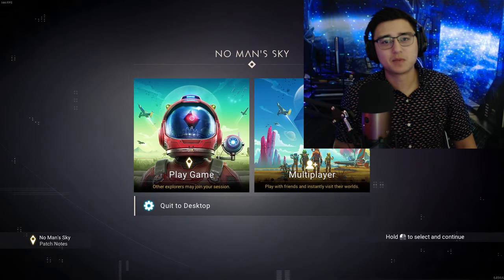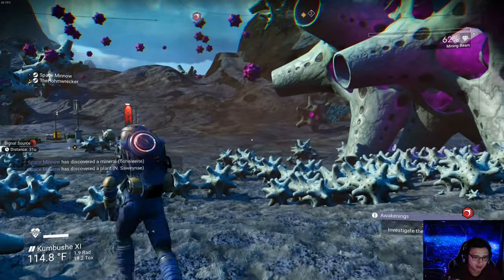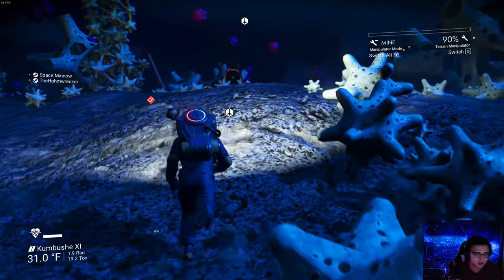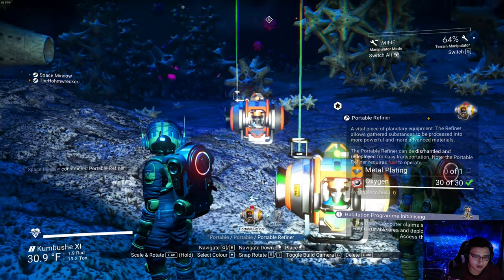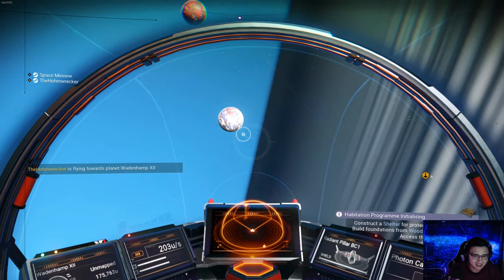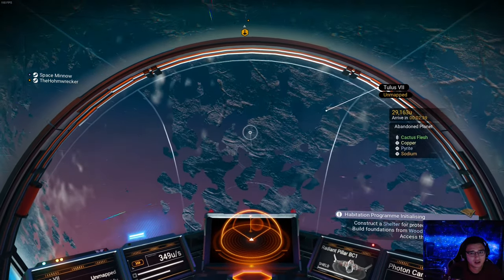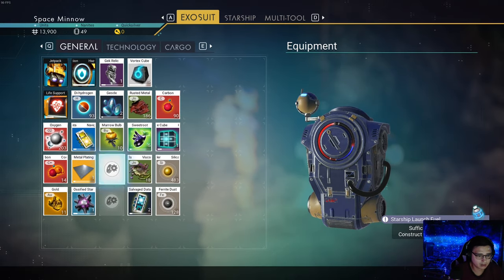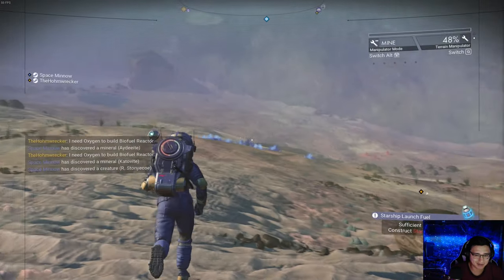Goodbye Motel 8, Hello Floating Balls! No Man Sky With Adamm PART 2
We leave Motel 8 to explore the rest of the star system, but sometimes you don't know how good you have it till you are gone... Like and subscribe if you like what you see, thanks for watching!

I also stream Thursday and Saturday at 7 PM US Central Time @
Check me out and help my grow as a content creator!